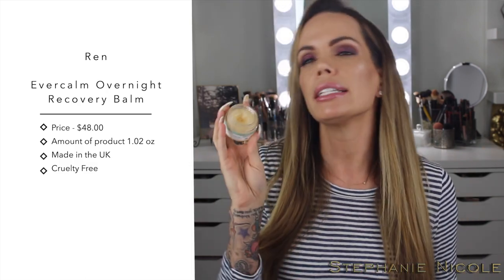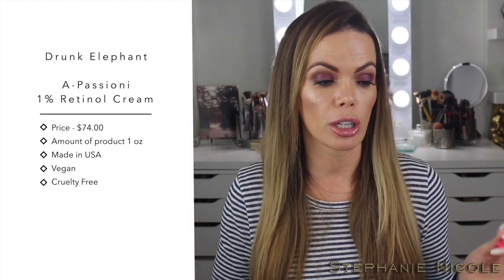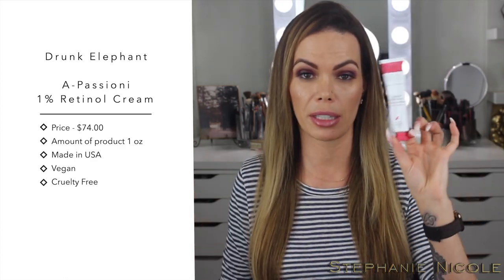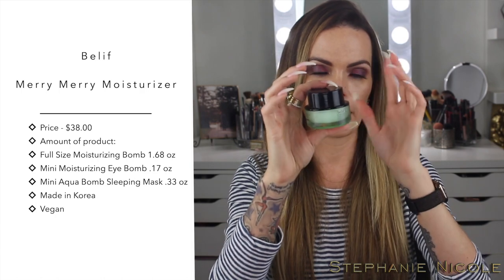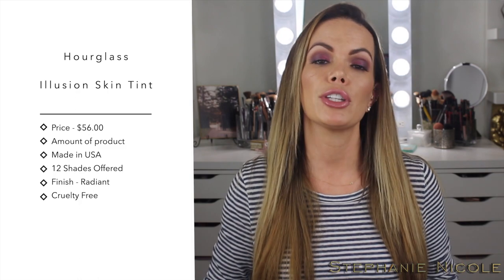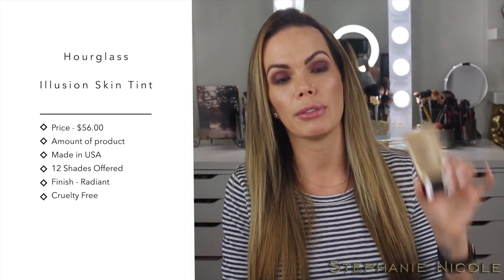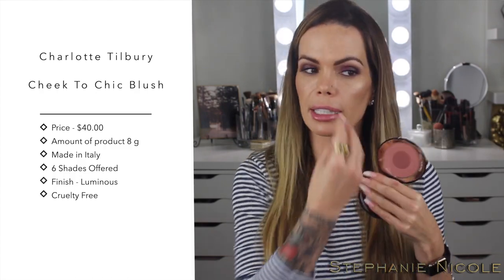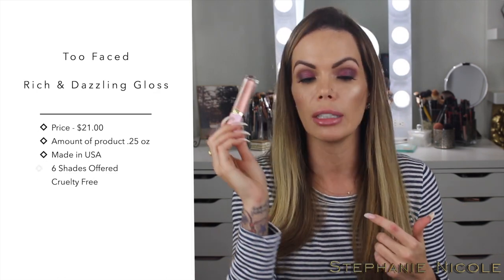December Skincare & Makeup Favorites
Sephora Beauty Insider Program

Sephora Rewards Bazaar

Time Stamps

Skincare 2:07 ( talk about the Drunk Elephant A-Passioni for a while, if you care to skip the explanation its 7:07-14:27)

Makeup 22:31

Products Shown:

*Belif Cleansing Gel Oil

*Ren Evercalm Overnight Recovery Balm

*First Aid Beauty Facial Radiance Pads

*Drunk Elephant A-Passioni Retinol Cream

Ole Henriksen Glow Cylce Retin-ALT

*Glow Recipe Avocado Melt Sleeping Mask

*Merry Merry Moisturizer

Fresh Seaberry Oil

Belif True Cream Moisturizing Bomb

*Belif Peat Miracle

*Ren Evercalm Balm

Farmacy Honey Savior

Isle of Paradise Self Tanning Drops

*Dr. Jart Water Fuse Hydro Gel

Sephora Lip Scrub

Laneige Lip Sleeping Mask

Hourglass Illusion

Natasha Denona Glow

Smashbox Studio Skin

*First Aid Beauty Hello Fab Concealer

Too Faced Born This Way

Laura Mercier Flawless Fusion Concealer

*Benefit Bomb Ass Brows x Desi

Charlotte Tilbury Cheek to Chic Blush

*ABH Amrezy Highlighter

*Sephora #98 Brush

*Viseart Libertine

Fenty Fussy

*Too Faced Rich & Dazzling Gloss

Stephanie Nicole
412 Olive Ave #160

xoxo